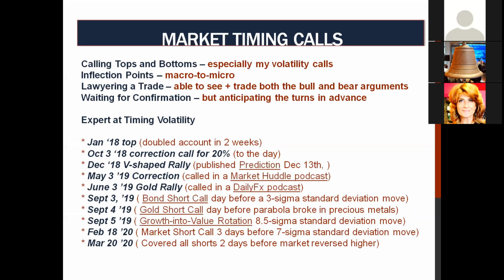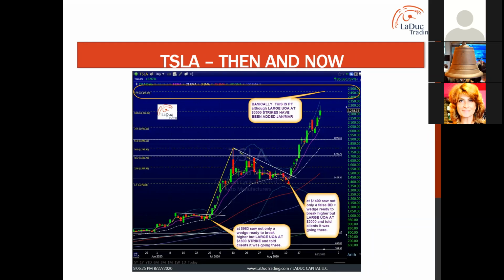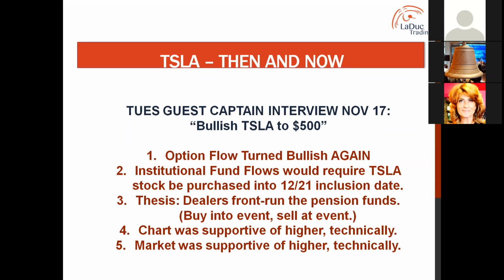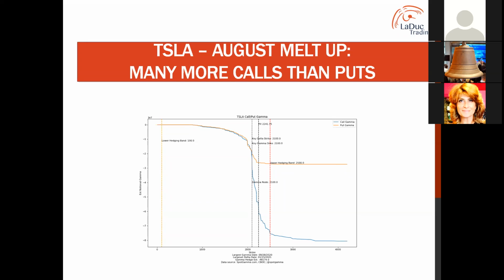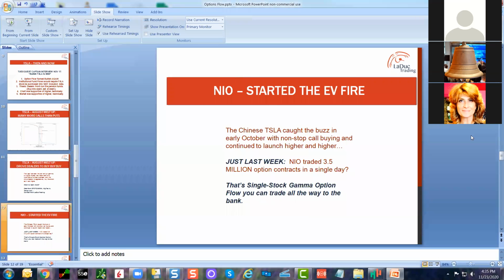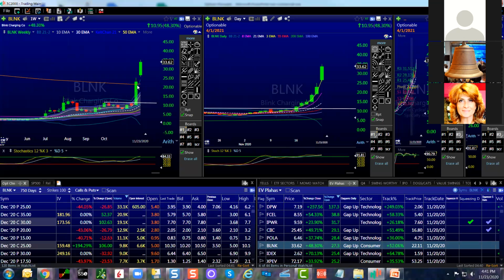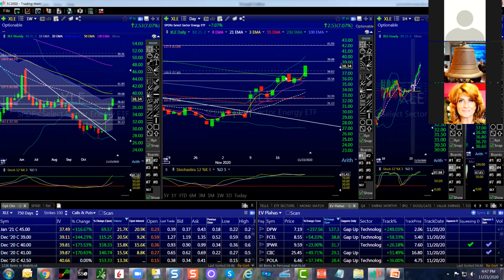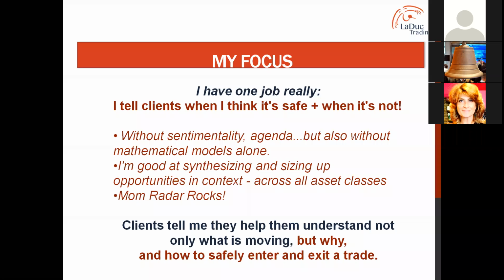Synergy Traders #24.07: How To Swim With The Current Using Option Flow with Samantha LaDuc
Synergy Traders #24.07: How To Swim With The Current Using Option Flow with Samantha LaDuc of LaDucTrading.com was recorded on November 23rd as part of the "Synergy Traders #24: Friendsgiving Traderthon 2020 Conference, Day 1" event, hosted by TradeOutLoud and TimingResearch.